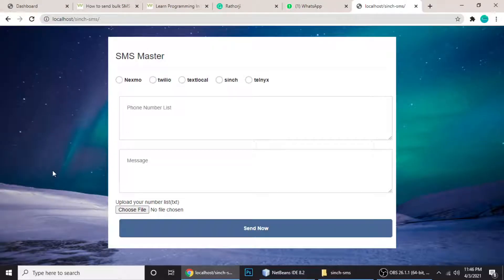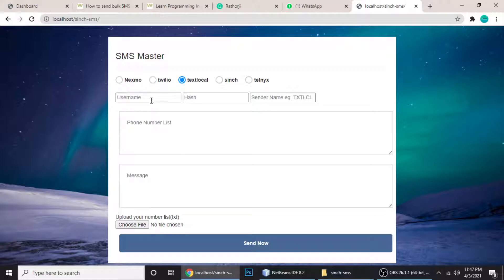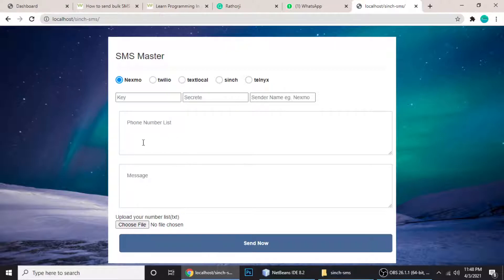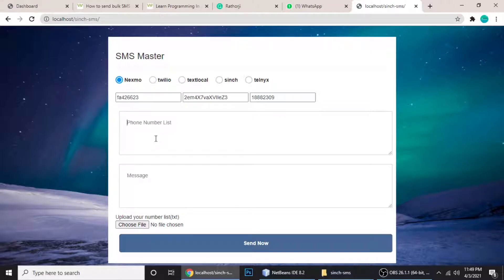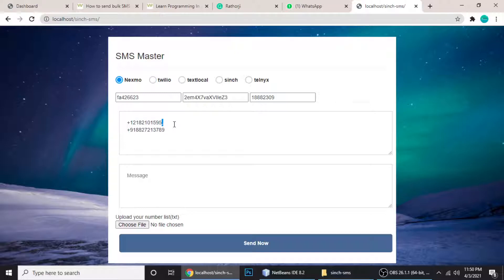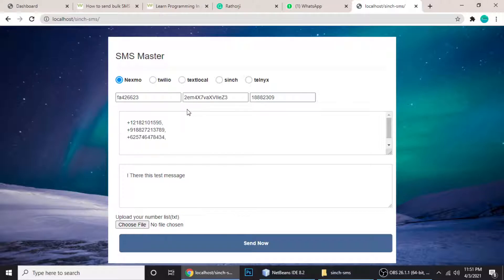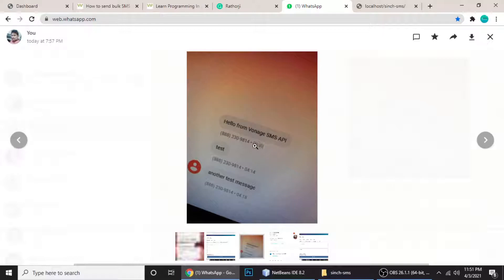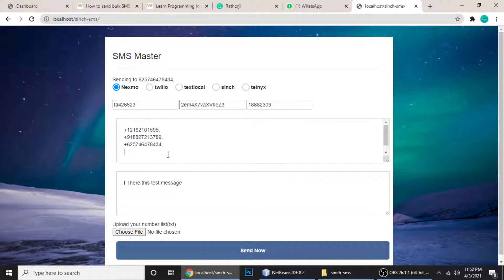Send bulk sms Using Twilio, Nexmo vonage, TextLocal, Sinch & Telnyx Apis in PHP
In this tutorial, We will learn how to Send bulk sms Using Twilio, Nexmo vonage, TextLocal, Sinch & Telnyx Apis in PHP